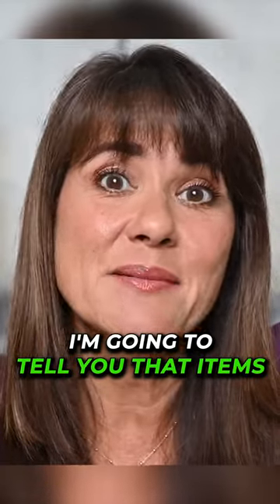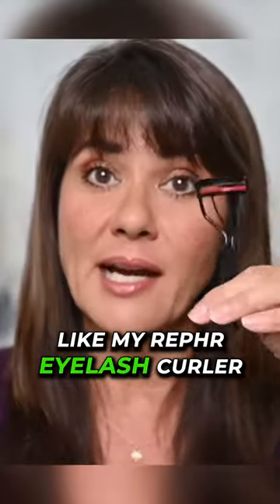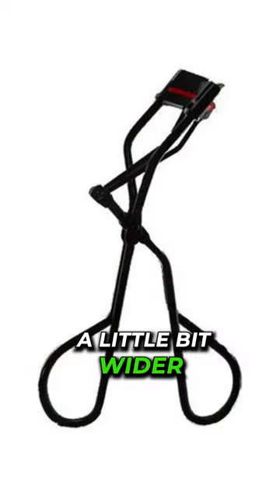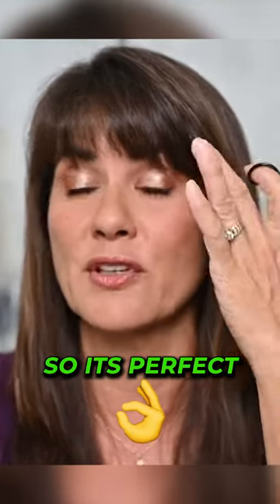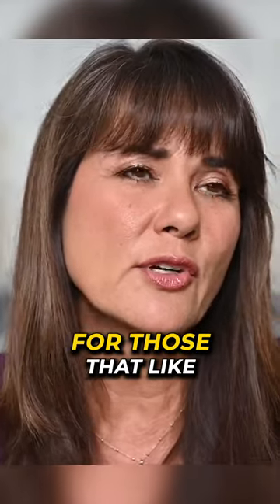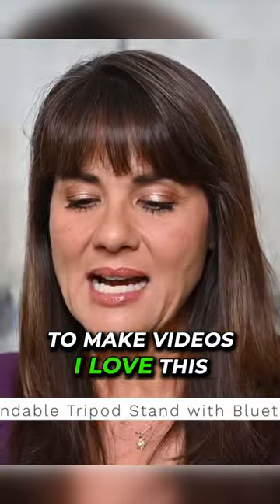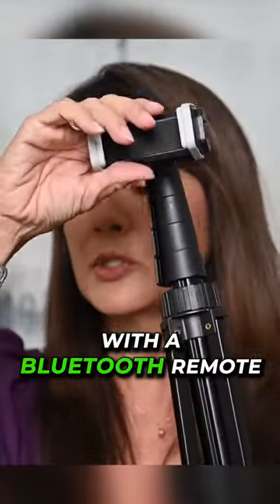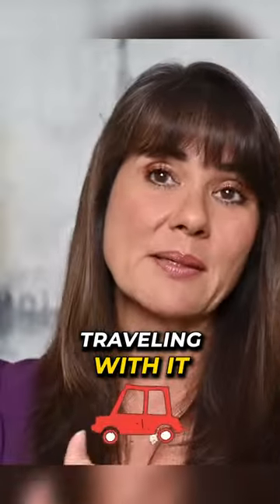Things I Can't Live Without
1. Rephr Eyelash Curler $17
2. Rephr #32 Concealer Brush $28
3. StansOut Beauty Sponge $20
4. Kindle Oasis $299 E-reader Case: $27.98
5. Bandolier Emma Crossbody Phone Case $105
6. Rodan and Fields Lash Boost Lash  Serum
7. UBeesize 60" Extendable Tripod Stand with Bluetooth Remote $25.99
8. Elite Tech Gear - 4-Pack Blue Oversized 12" x 12" Microfiber Cloths $11.97
9. Bk Beauty Travel Set $120
10. ZIIP Beauty GX Current Skincare Device $495

✷ City Beauty (save 15% with LisaMonique15)